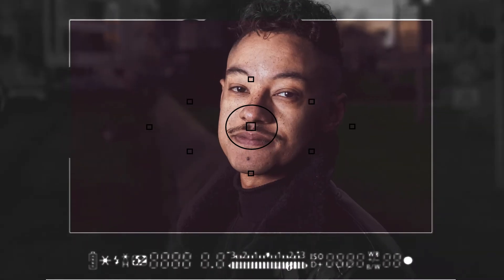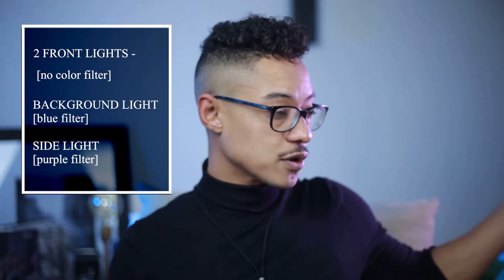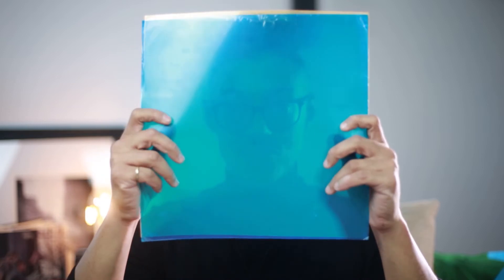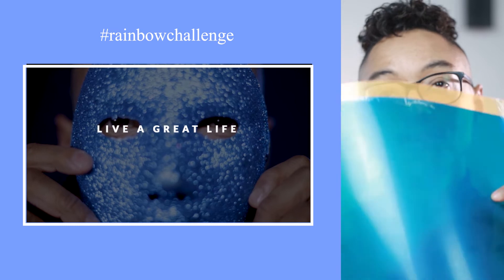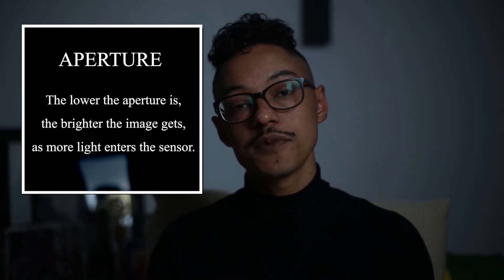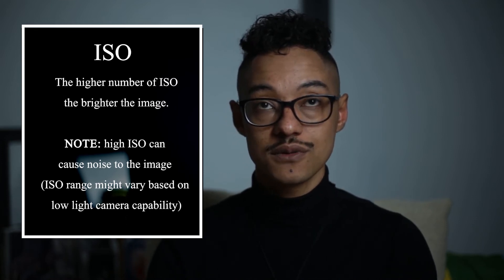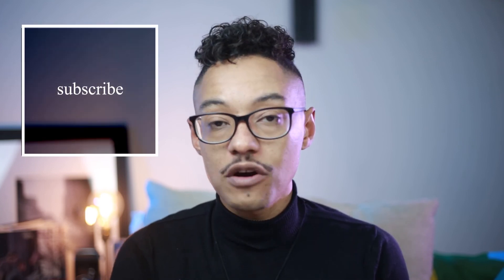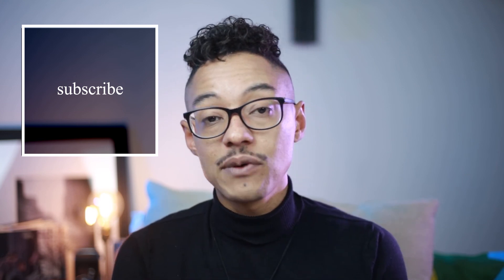How to use continuous lighting & colored filters?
Find information in detail of focus in photography composition on our blog post related to this video

"The goal of the artist is not always replicating normality, but with magic, it gives the audience a projected illusion of life."

We Learn is a series of videos by apinpiring.com where we aim to improve ourselves from a philosophical point of view, through art! We consider ourselves "learners of the journey"  and we`d like to share and exchange inspiration among the community of arts and art lovers.

This second episode we`ll be chit-chatting about lighting within photography composition.

If you want to know more which equipment we use, please let us know, here a list of what we have used for this video when where to find it:

The lens I have used to record this video is Canon EF 50mm f/1.8 STM Standard Autofocus Lens
The main camera I have used Canon EOS 6D in the UK
The main camera I have used Canon EOS 6D in the US
Memory Card
Velbon Tripod used
The microphone used
Lightning - Continous Led Lights